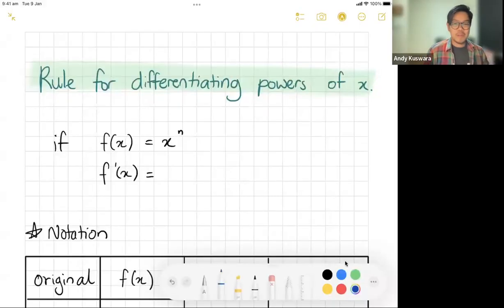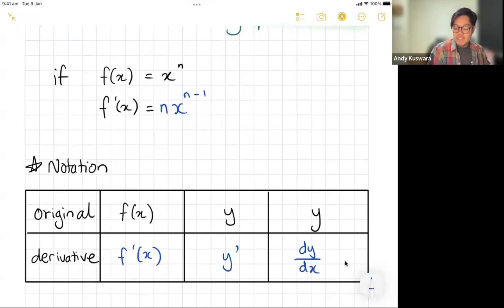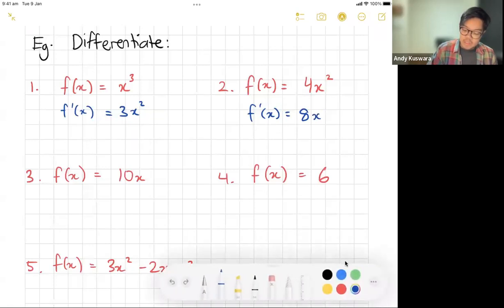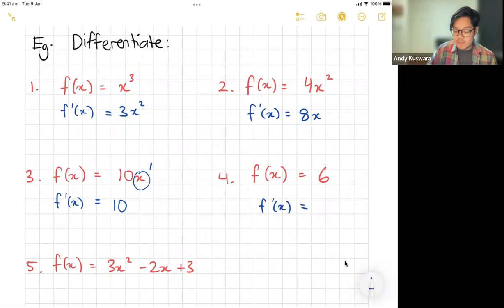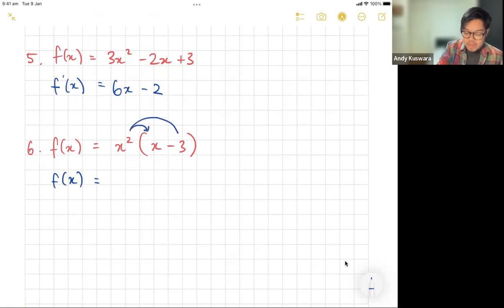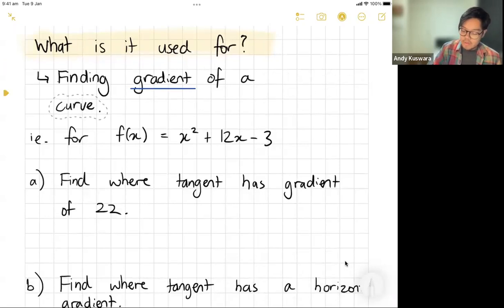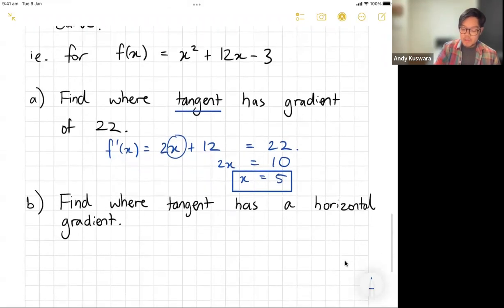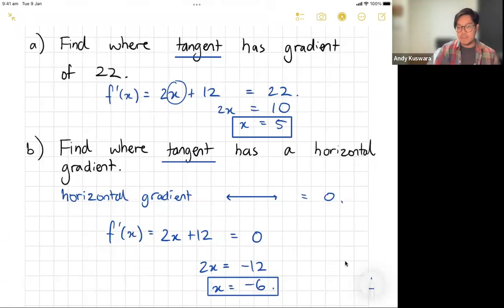Differentiation Laws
Australia, NSW curriculum video on Differentiation Laws. Aimed for Year 11 Adv.

In todays lesson we go through:
- A joke?
- The differentiation law
- Examples
- Applying it to find gradients of tangents

Happy Math-ing